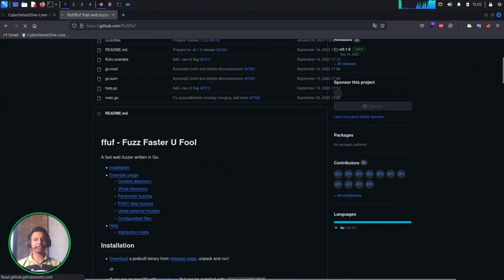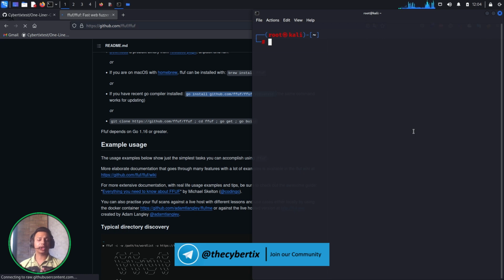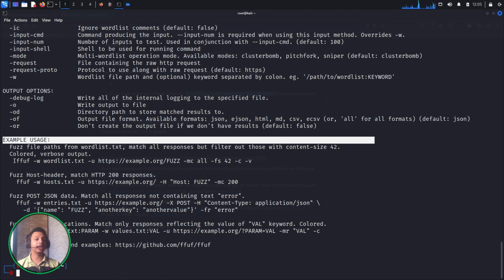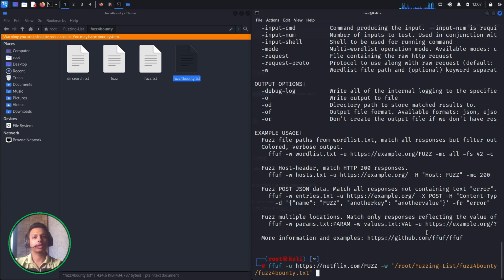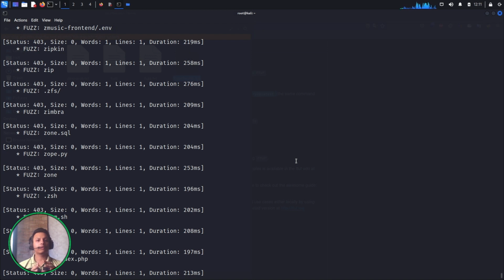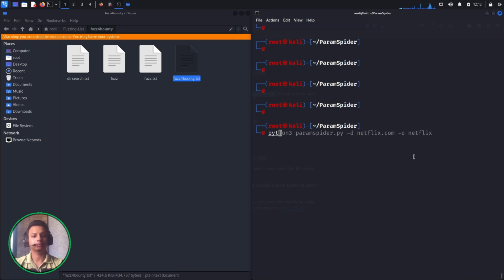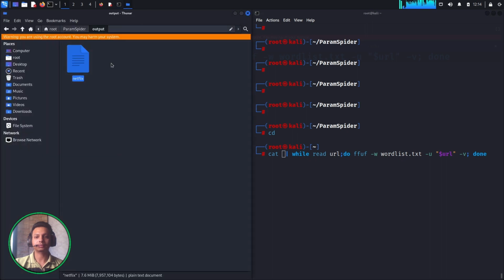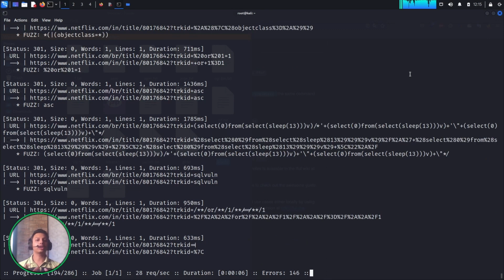02 Recon Mastering FFUF 😎